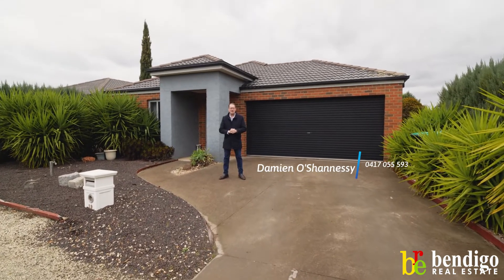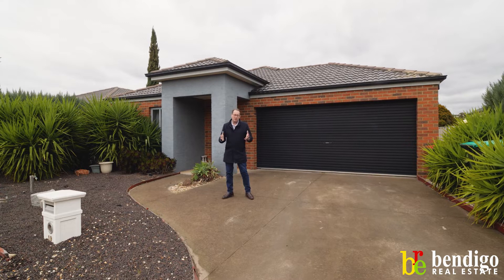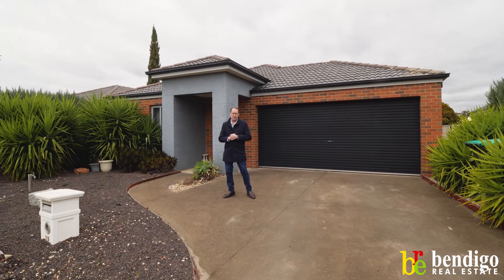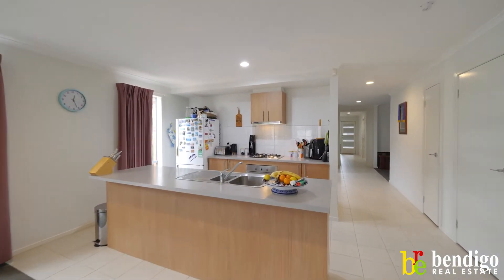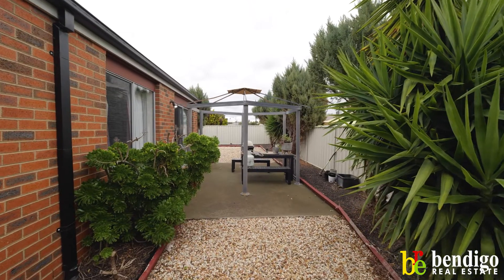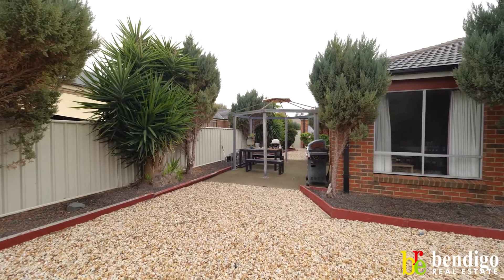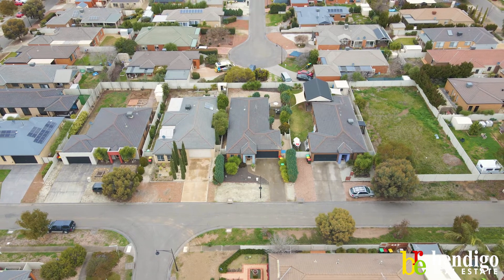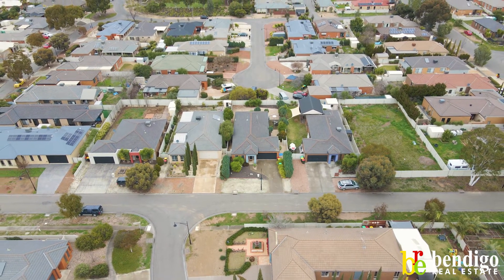19 Black Wattle Avenue - Bendigo Real Estate